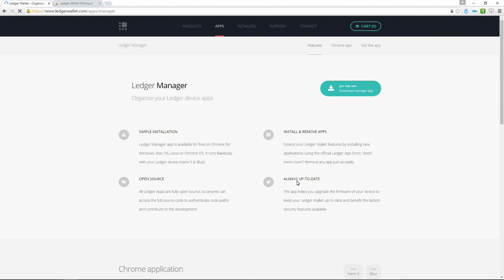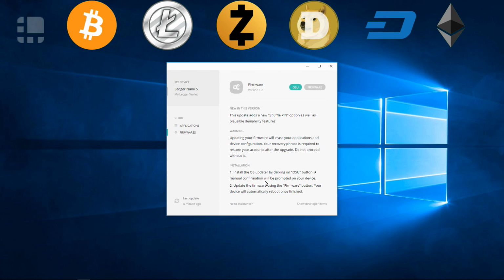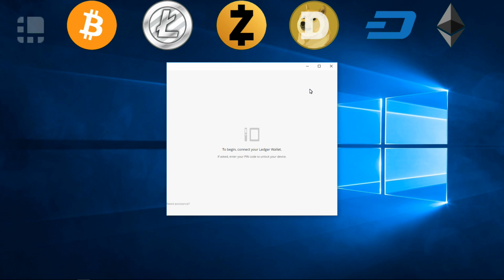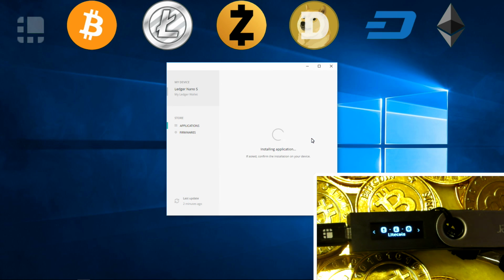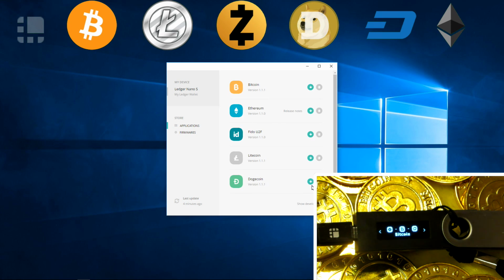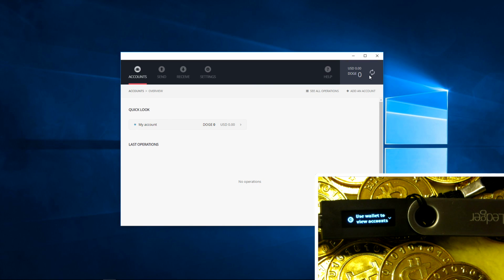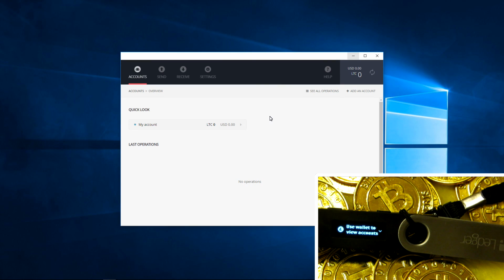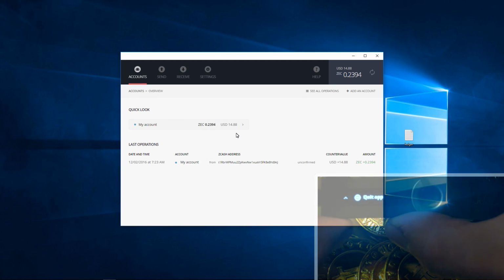Ledger Nano S OS & Firmware Update Hardware Wallet Bitcoin ZCash Ethereum Dash Dogecoin Litecoin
This is how to get your Ledger Nano S to work with ZCash, Dash, and Dogecoin.   Get your Ledger Nano S at ledgerwallet.com today!  I love this wallet and think you will too.

If you found this video helpful, donations are always appreciated and can be sent to any of the following addresses, thank you:

Bitcoin
12hKQ99t9eiLV2D2C6K9bdYntdEVk46o3h

Litecoin
LTkDdmm9qXHNXpnc1FbnyhWFjqdNR4t4Xt

Dogecoin
DHGaiFJU442oKVnjnexkvRDwuX7pysXPF2

Dash
XtnRsdAHdAAGD4EshCDFpvwJqTWZvE2A2u

ZCash
t1goK66cPpVbiUsoi3httTTtmKz4d1kie4k

Ethereum
0x317732FA9E934018D2D0Dd7b5C8f8f320D6059D2